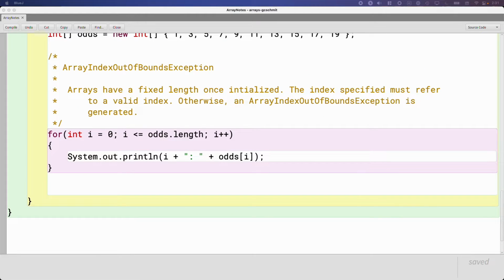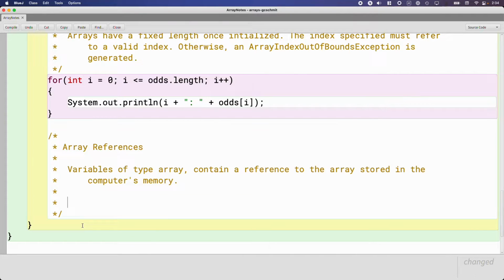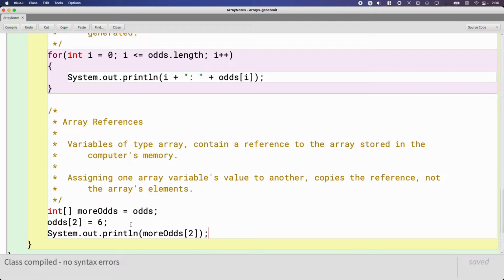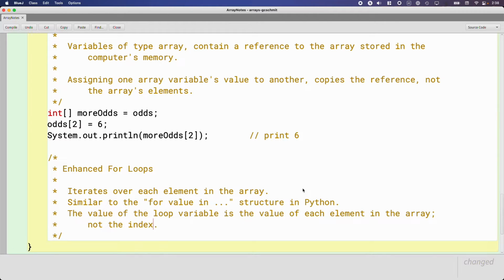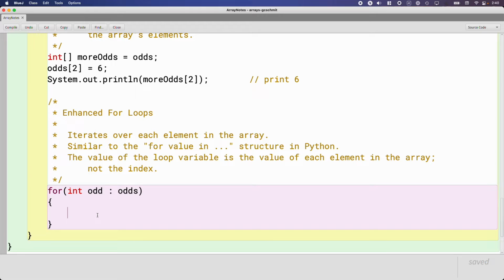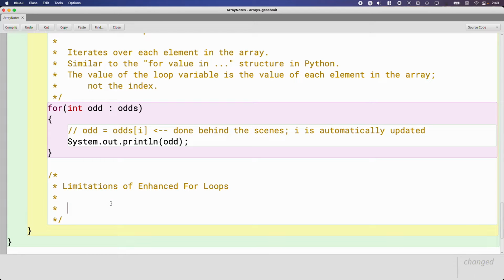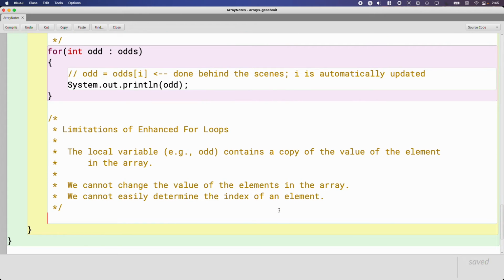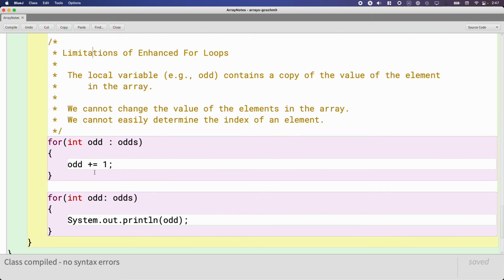APCSA Arrays 04.02: array reference and enhanced for loops